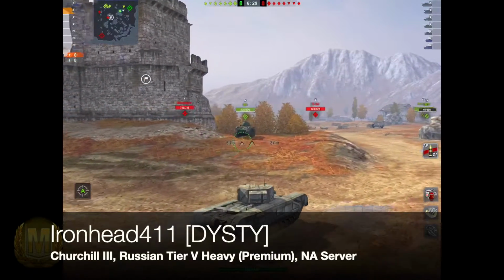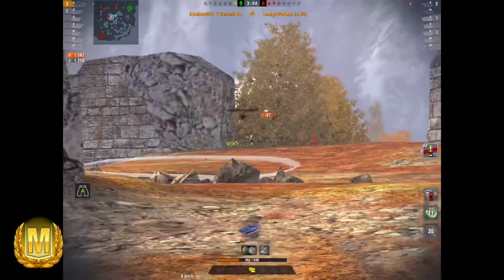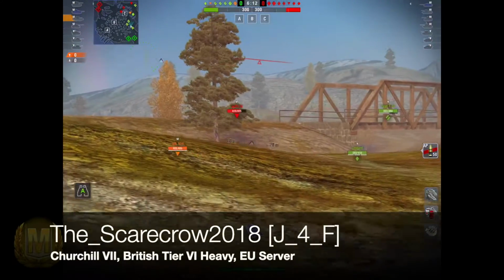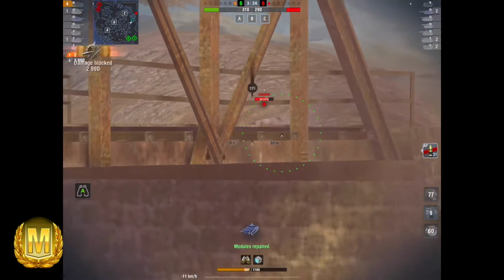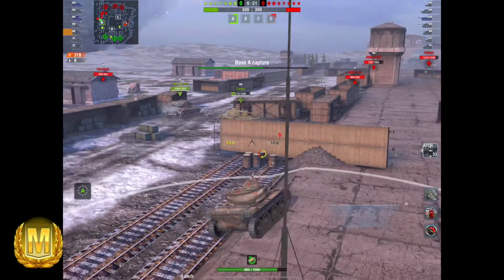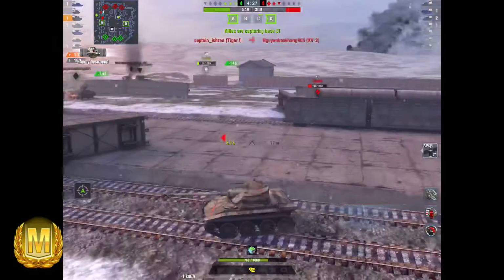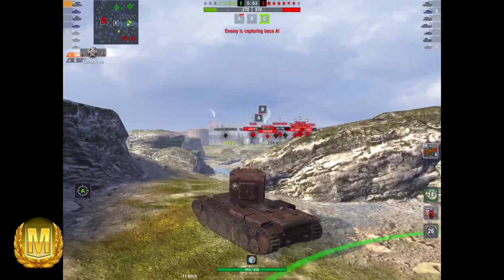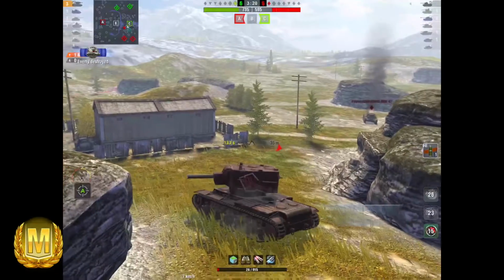Aces of the Week Gallery: Week 3 March, Part 1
A fine collection of Ace Masteries by you, the players!

Big thanks to Ironhead411 [DYSTY], The_Scarecrow2018 [J_4_F], IPoopedMyBigBoyPants [_UAE_] and harrier_77 [49DIV] for kindly sharing their replays.